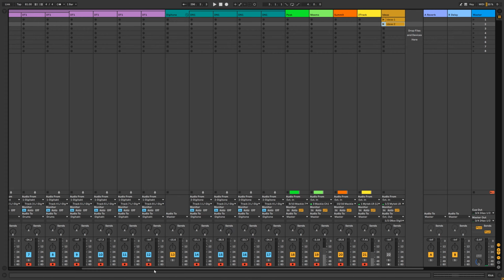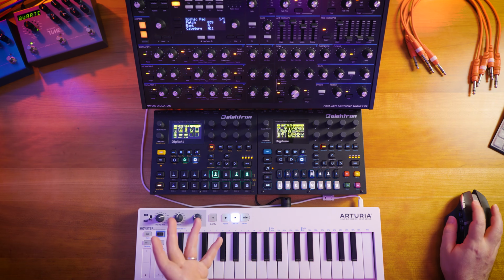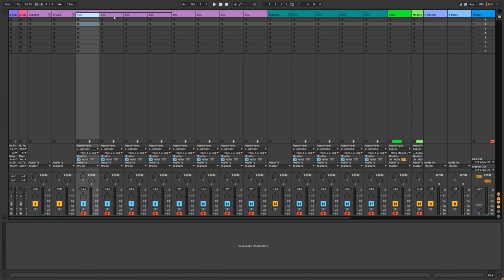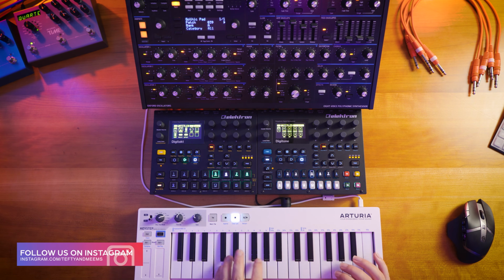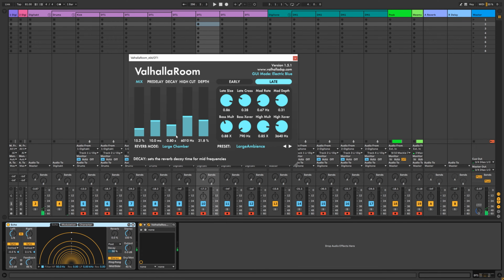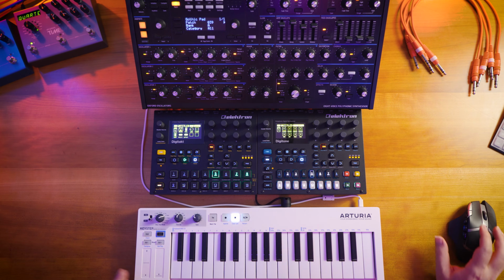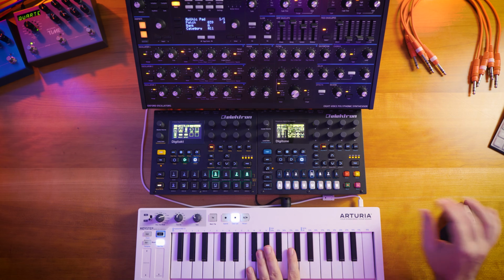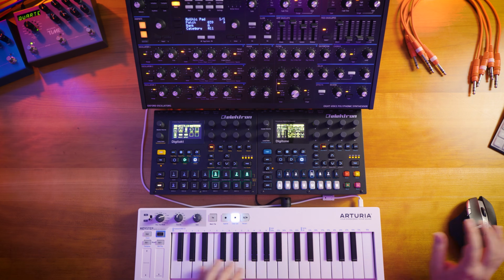Digitone, Digitakt, Overbridge, & Novation Peak Jam routed thru Ableton Live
New jam utilizing Overbridge with the Digitone and Digitakt to have custom routings of fx for each channel.

If you'd like to support us you can stream our latest album on Spotify (or whichever preferred streaming platform you use)

Tefty & Meems

Chapters
0:00 Intro
0:09 The Jam
2:59 Setup & Breakdown
9:30 Final Thoughts

Video Gear:
Camera Mic